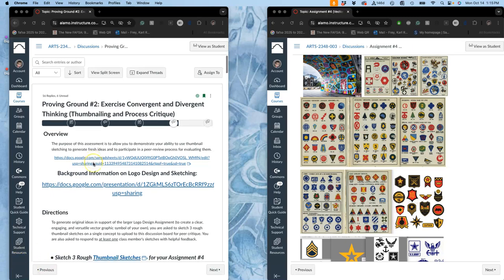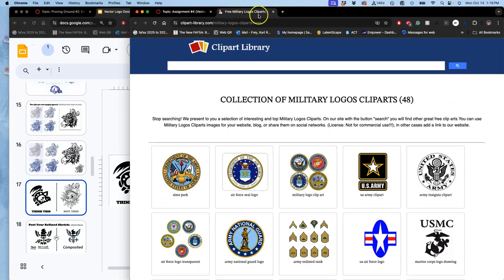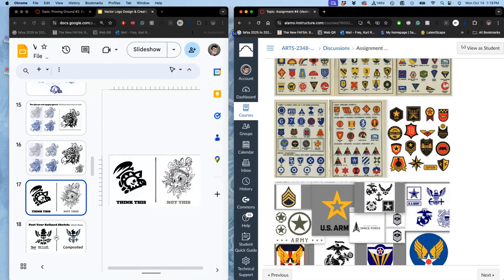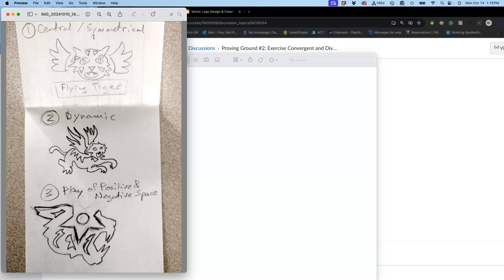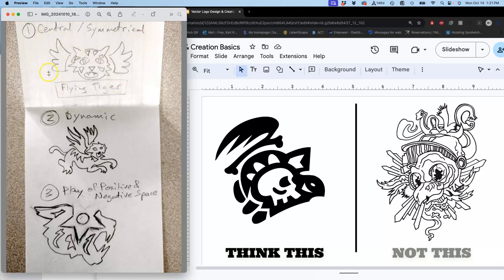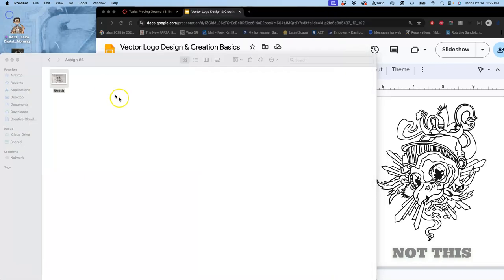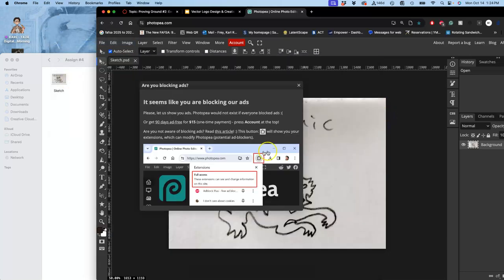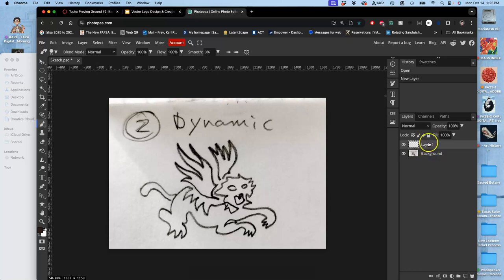4 Using Photopea to Fill In and Create Your Refined Sketch on a New Layer